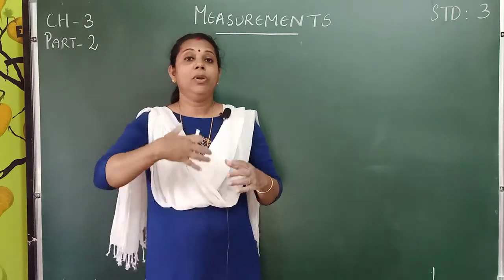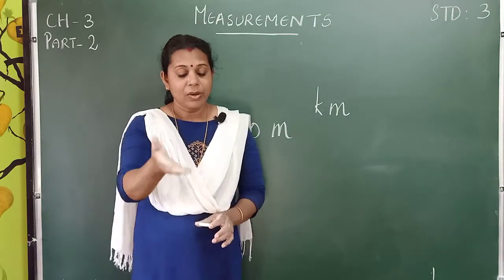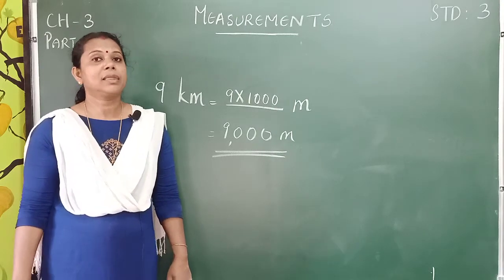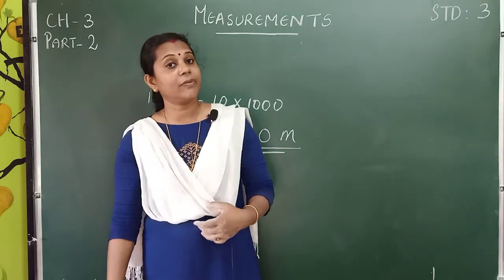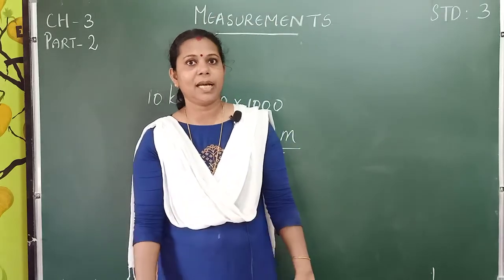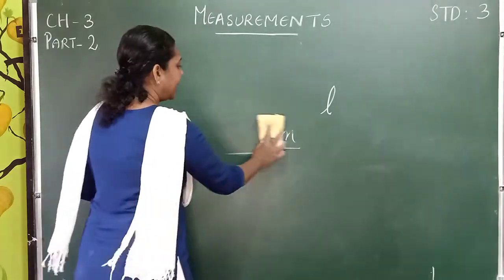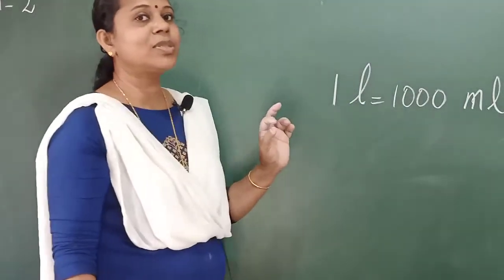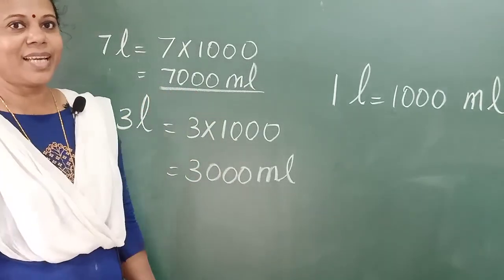KASTURBA SCHOOL MANJUMMEL